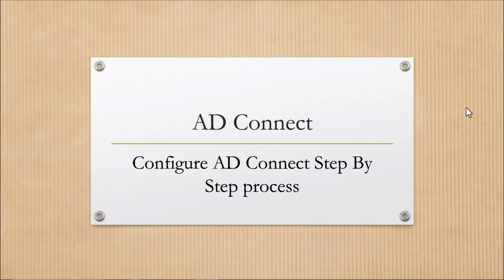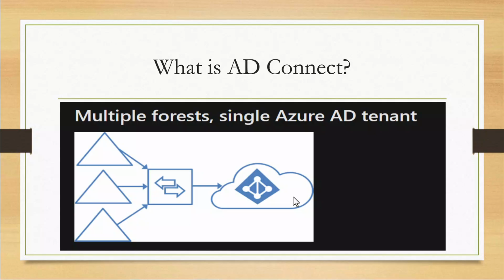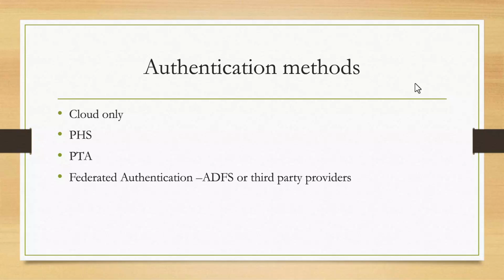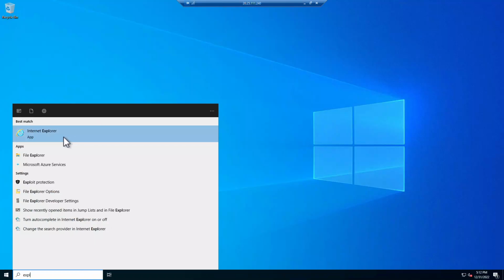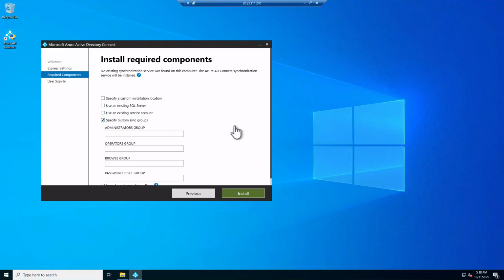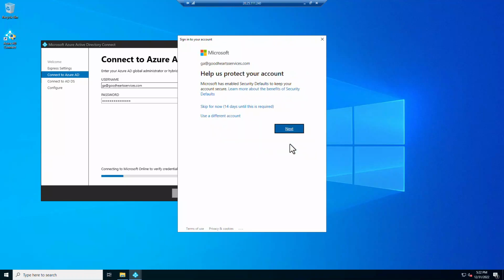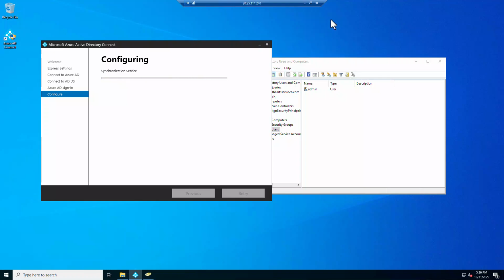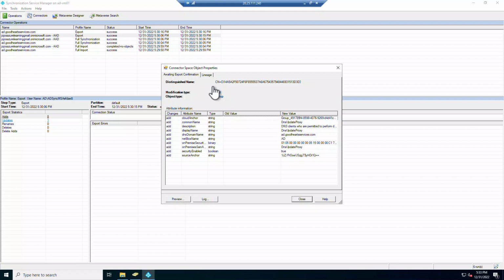Configure AD Connect Step by Step Process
Azure,Microsoft,Windows,Windows Server,Active Directory,AD,Local AD,DCPROMO,Integrated DNS
AzureAD vs LocalAD Custom Domain name custom dns upn UPNSUFFIX adconnect password passwordreset password hash